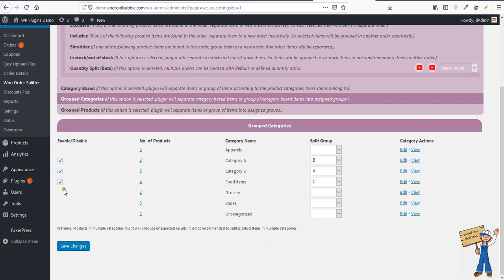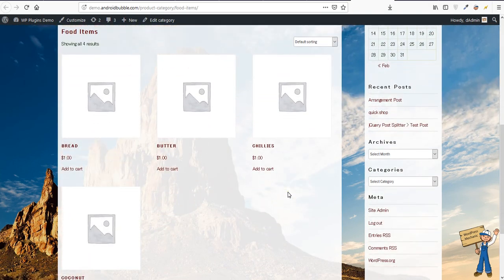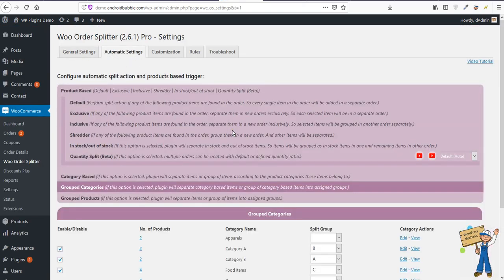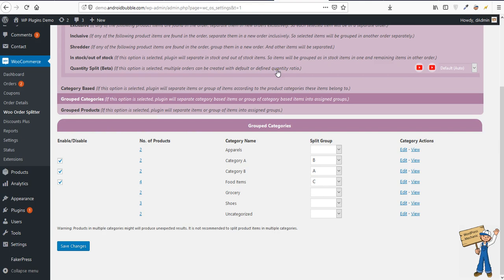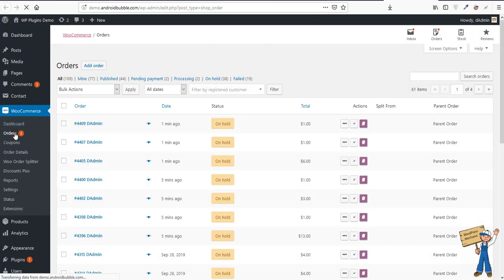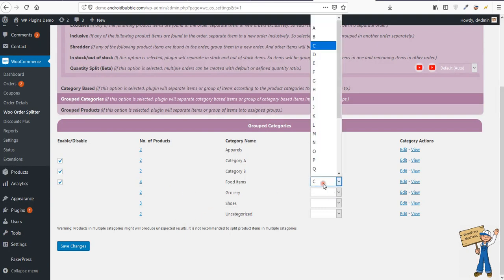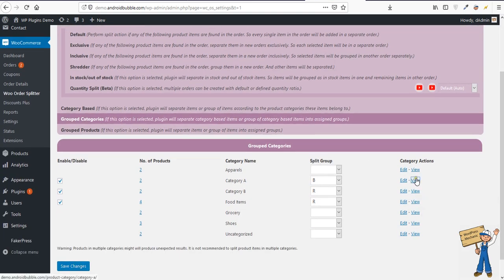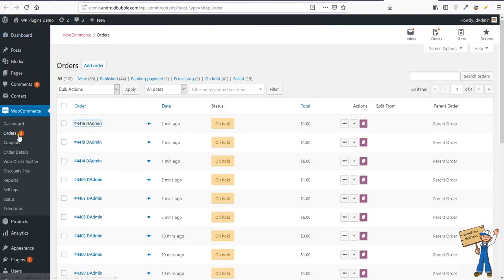Woo Order Splitter - Grouped Categories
WooCommerce extension Woo Order Splitter tutorial about Grouped Categories auto settings section.